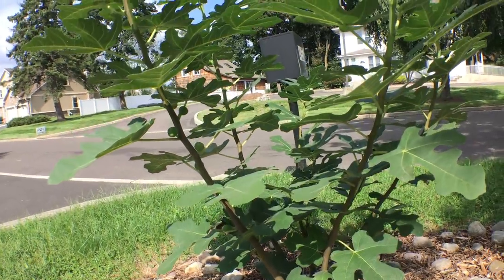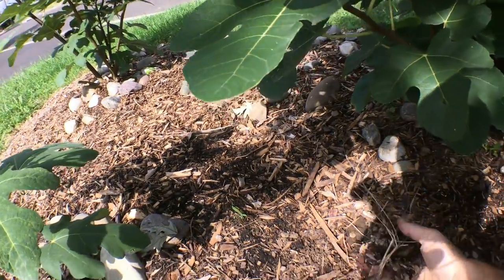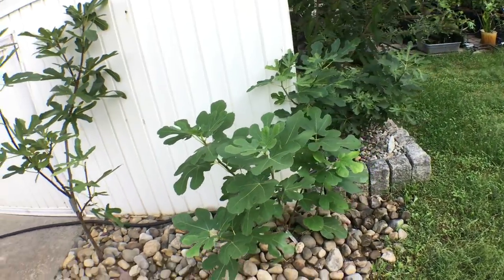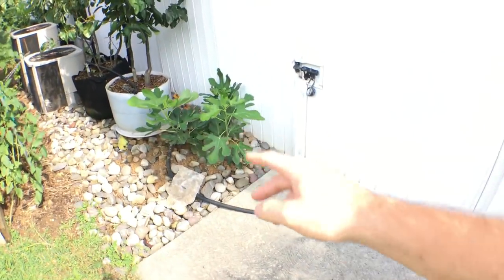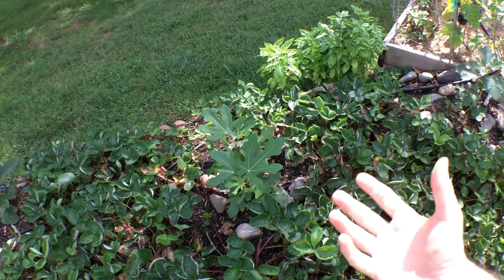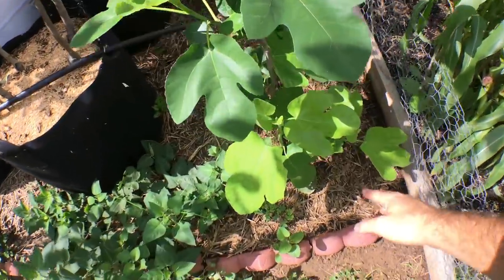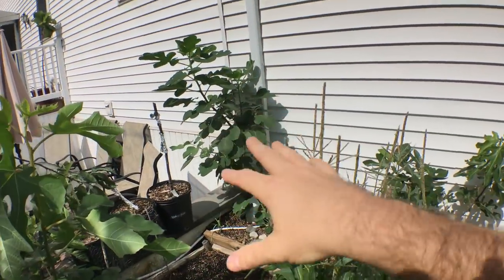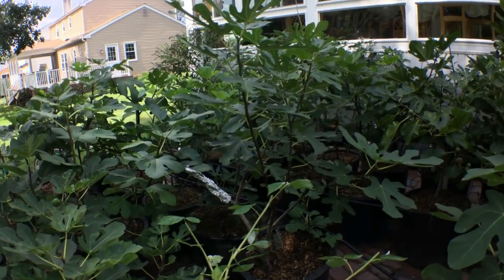My Zone 7 In-Ground Fig List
1. Planting them against the house
2. Planting the trees so that the top of the root ball is 6 inches above grade with soil above the root ball forming a 1 foot high mound
3. Adding many rocks around the trunk and top of the mounds
4. Lastly 3 coats of Wilt Pruf come dormancy for protection against desiccation from freeze/thaw cycles

What I've already got in ground:

*JH Adriatic
*Hardy Chicago Unk
*Maltese Falcon - I may dig this one up
*Malta Black
*Improved Celeste - Doesn't seem very hardy... I may dig this one depending on this winter
*Unk Sicilian Dark - Big Bill says this HC type is a beast
Figo Preto
Italian 258
Nero 600m
Pastiliere - I feel like I should have more of these
Noire De Barbentane
Teramo Unk - Experimentally planted in a 1 ft high raised bed made out of wood
Little Ruby - This TC tree grows sideways even in pots.. got it tucked in a little corner of the yard
LSU Tiger - Planted as a 2-3 ft long cutting
Raspberry Latte - Planted as a 2-3 ft long cutting.. I may dig this up and turn it into rootstock
Marseilles Black VS - Planted at the parent's place along the Jersey shore.

What I'm considering to be planted:

White Triana - One of my favorites now for its thick jammy interior. Similar fig to Atreano, Lyndhurst White, Lattarola, Brooklyn White, so I imagine it must have some hardiness.
Colonel Littman's Black Cross - Big Bill had this tree looking great until the very end of winter. I figure it's worth a try.
Bourjassotte Grise - Worth a shot
Sultane - Baud says it's hardy
Black Celeste - Another Celeste heirloom. Early and rain resistant at least. Not sure on hardiness.
Stallion - I think this is actually called Malta or Blue Celeste. Well documented by Condit and others to be hardy and early.
Azores Dark - Definitely a relative of Hardy Chicago or Malta Black I'm sure.
LSU Purple - Already planted. I recall reading someone had decent success with it.
Longue D'Aout - No brainer.
Ronde de Bordeaux - Already planted. Easy choice.
St. Martin - Hardy to well below 0F according to Vladimiro. I want to see if the fruit compares to anything else before I consider it for a permanent position.
CDDG VS - Herman had great success with this one in ground. It's also really good imo.
Sodus Sicilian - This one I know is very hardy, but I feel like my English BT's get attacked by bugs more than most
De Tres Esplets - Early enough to probably fruit from total dieback
Campaniere - According to Theirry Campaniere is quite hardy, "One of the most cold resistant, in 2012 it as resist to 10 days freezing with a maximum of - 20 and every day -12-17." It also seems quite early ripening for him in mid August.

Instagram.com/rossraddi
Twitter.com/rossraddi